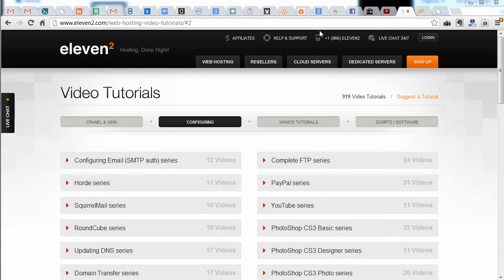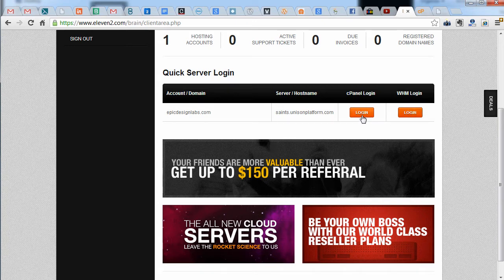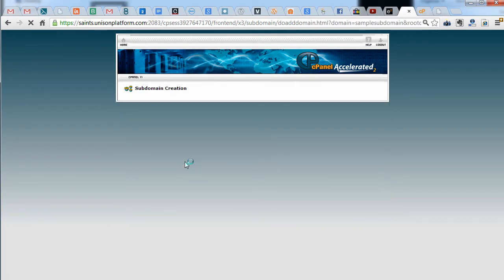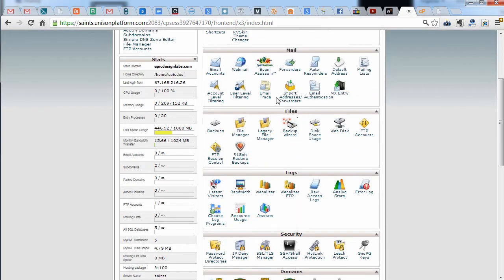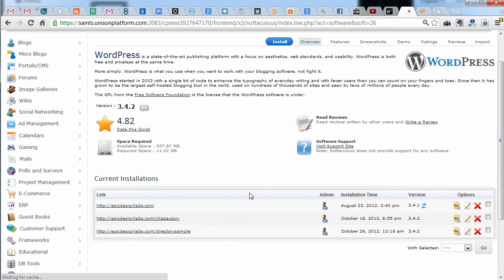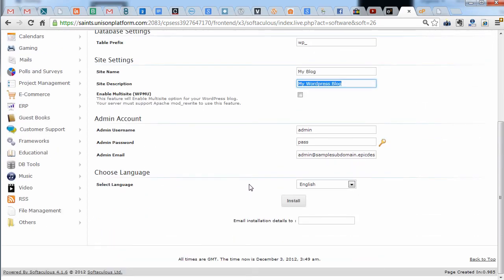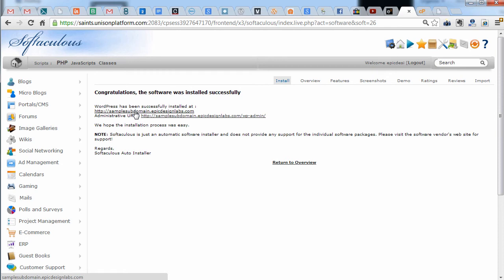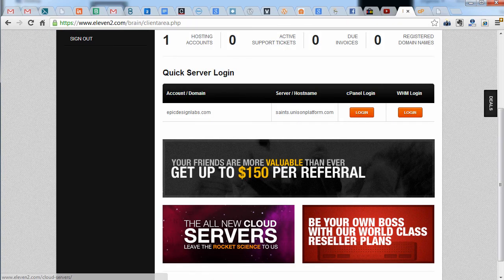How To Install WordPress on Eleven2 Hosting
In this guide, we'll show you how install WordPress on your Eleven2.com hosting account in several easy steps. Join our newsletter and receive free tips delivered right to you!

eleven2 hosting
eleven2 wordpress install
eleven2 hosting setup
eleven2 wordpress
wordpress host
install wordpress eleven2
hosting for wordpress
hosting website
best host wordpress
creating wordpress blog
web hosting
best website hosting
best blog host
upgrading wordpress